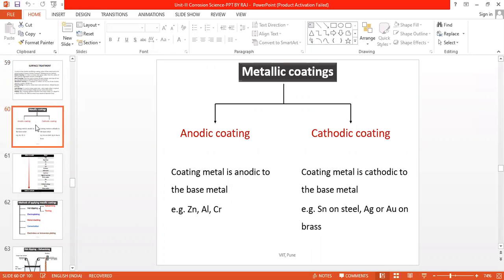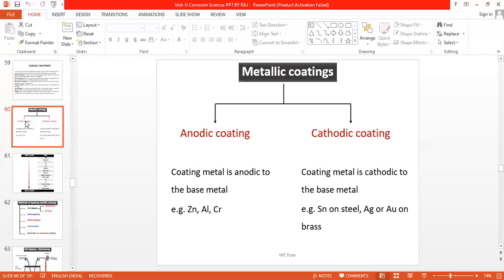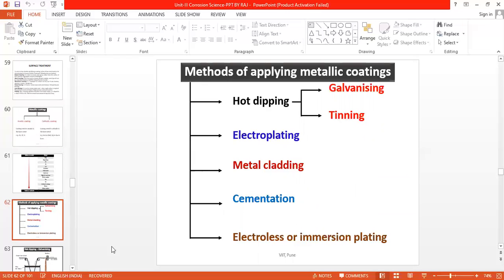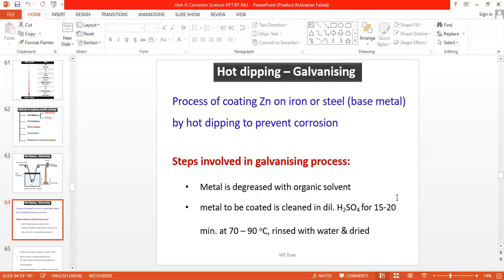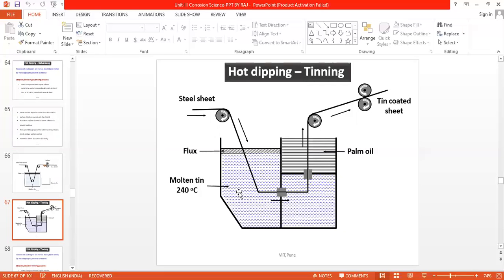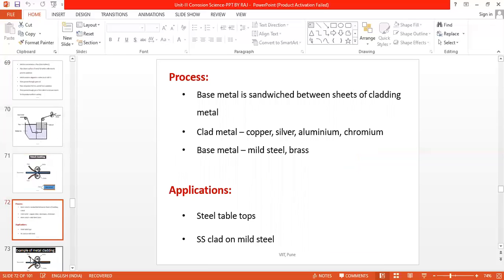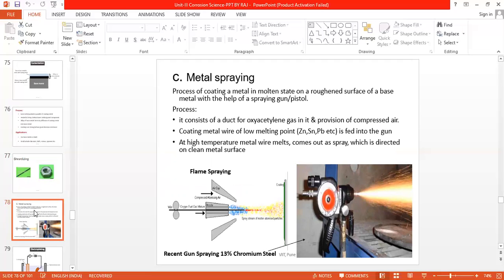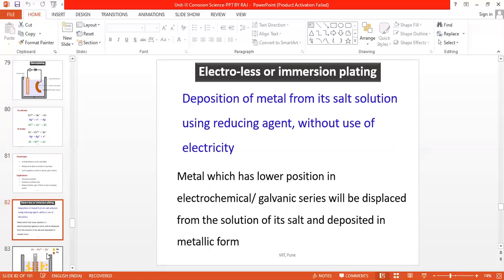Video 6 on corrosion